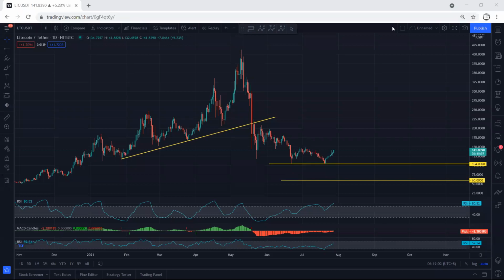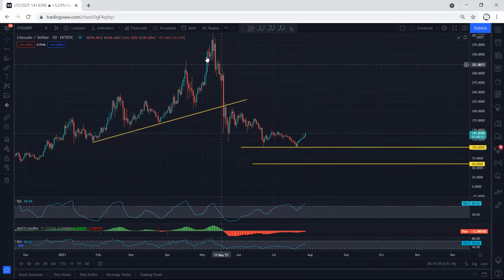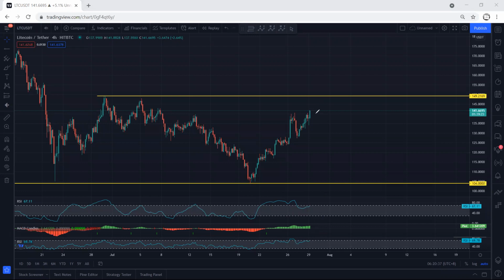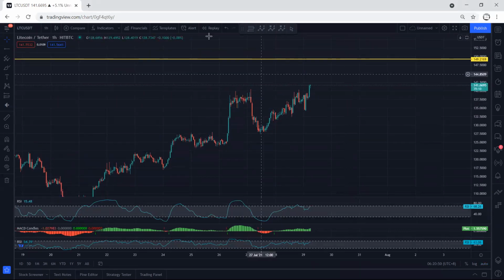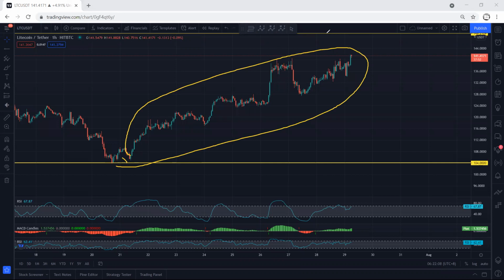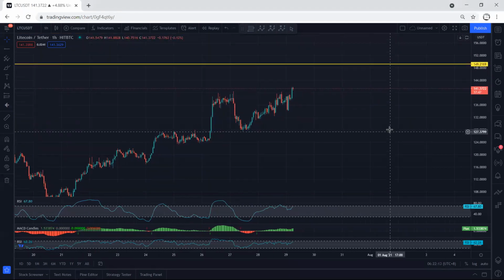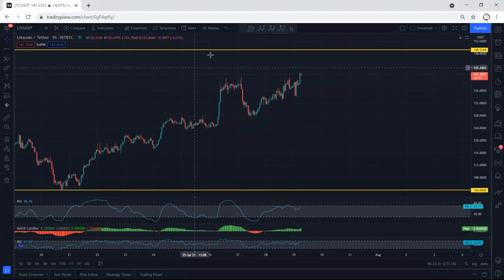Litecoin Technical Analysis for July 29, 2021 - LTC